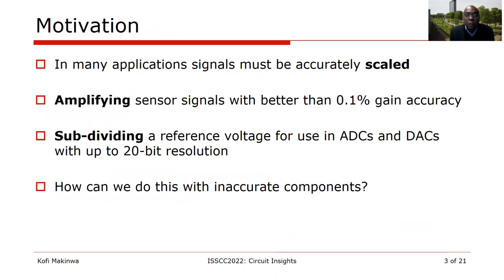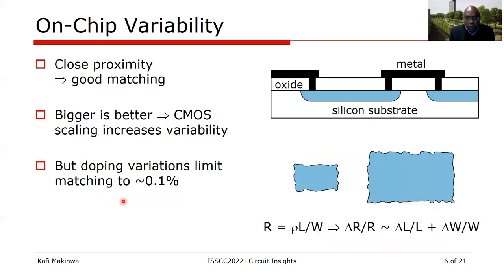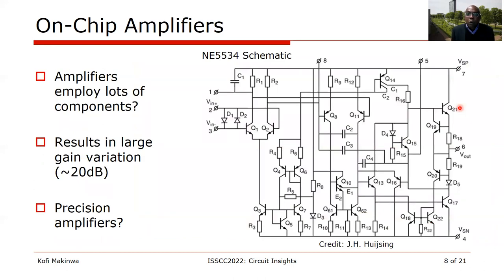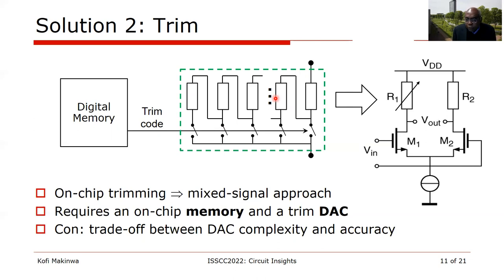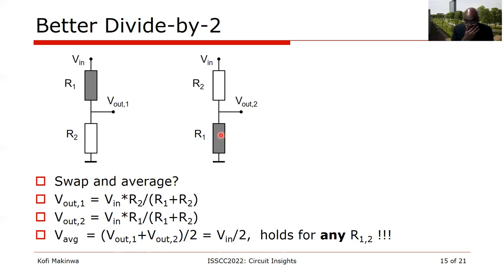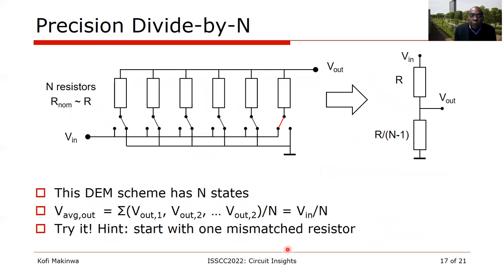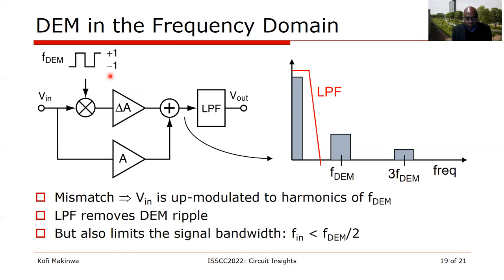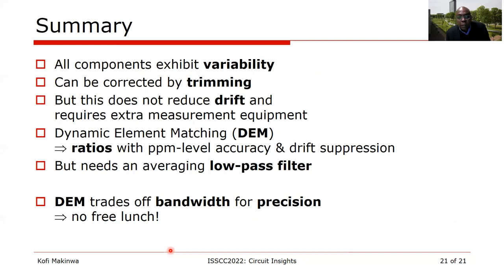Circuit Insights - 09-CI: Fundamentals 3 Delft Kofi Makinwa